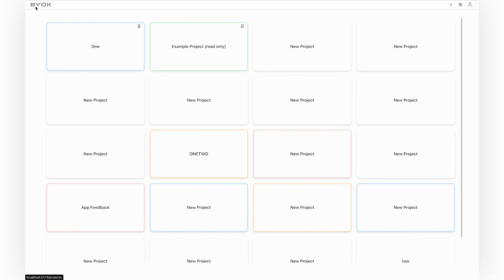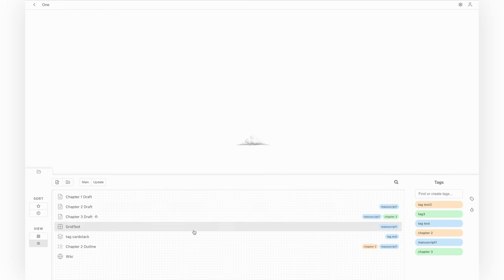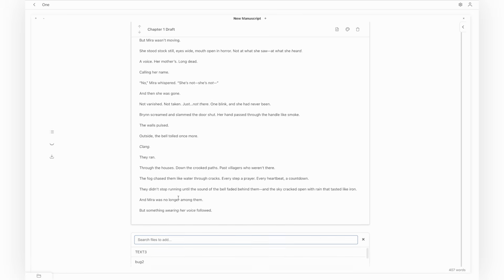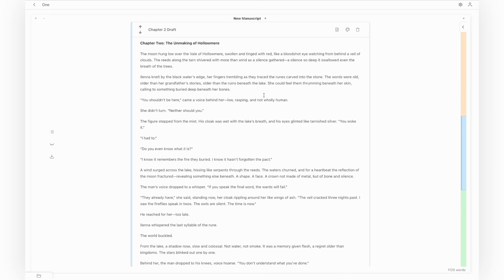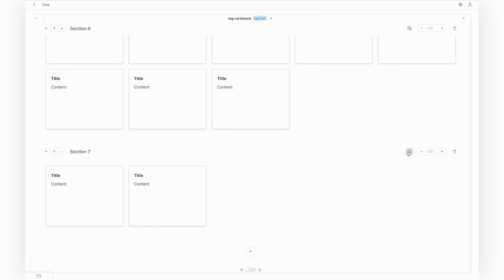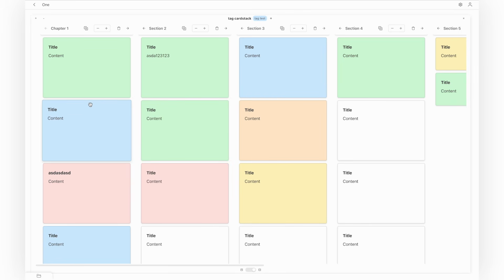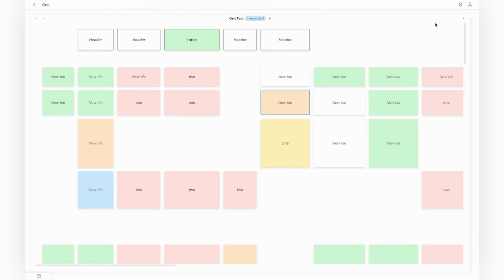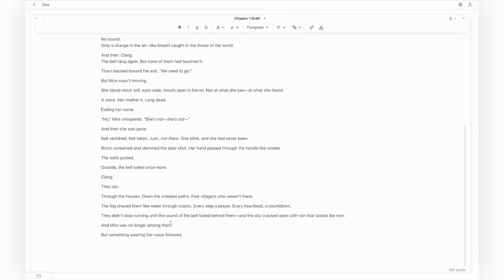Huge Update to the BYOK App – Manuscript Tool, Visual Overhaul, & More!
Our biggest update yet is here.

Update #2 brings a powerful new Manuscript tool, major visual upgrades, and overhauls to some of your favorite features — all based on feedback from our early users. Whether you’re outlining, drafting, or organizing ideas, this update makes it easier and more intuitive than ever.

✨ Highlights:
 • All-new Manuscript Tool for long-form projects
 • New Favorites system & Recent Files sorting
 • Visual and usability upgrades across Cards, Text, Outline, Grid, and Wiki tools
 • Smoother navigation with new Project Header and updated Drawer UI
 • Dozens of bug fixes and quality-of-life improvements

0:00 Intro
0:30 General Changes
3:30 New Manuscript Tool
7:59 Cards Tool Changes
11:35 Outline Tool Changes
12:30 Grid Tool Changes
13:02 Text Tool Changes
14:32 Wiki Tool Changes